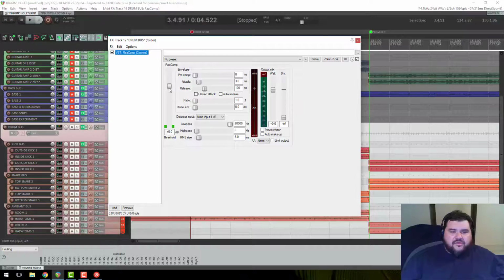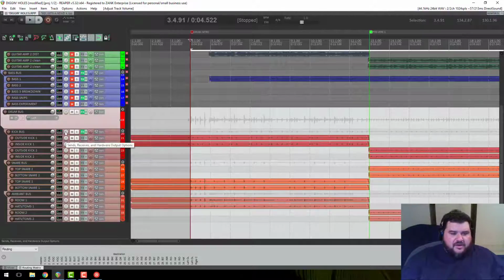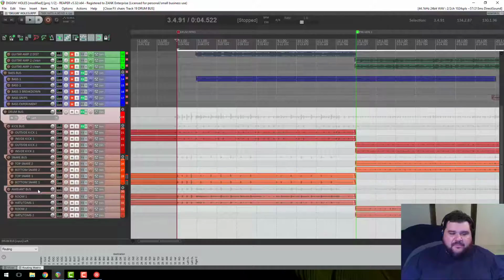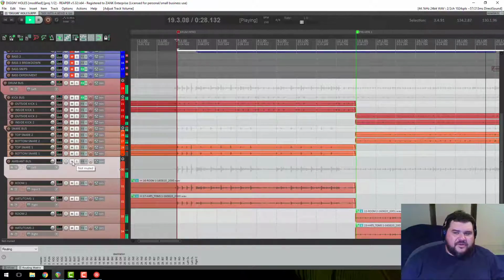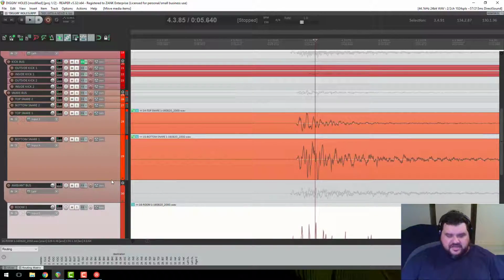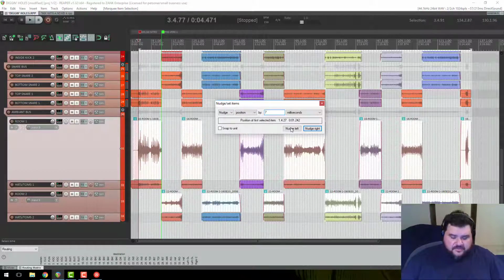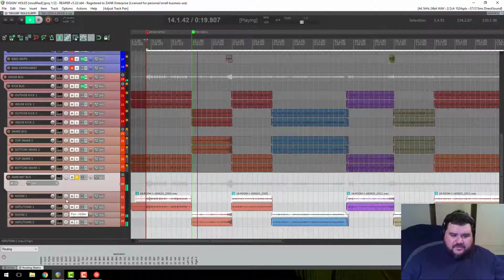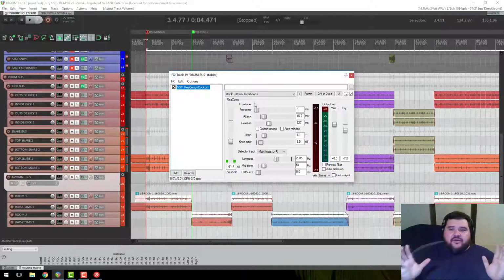Mix with a Newb Episode 4: rough mix and compression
I go over making an initial rough mix and the first time you try compression.